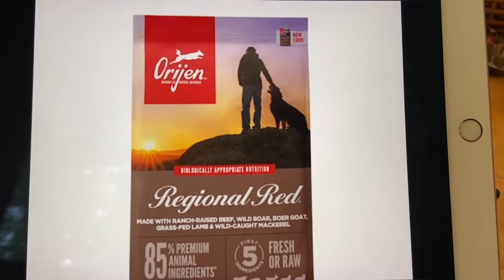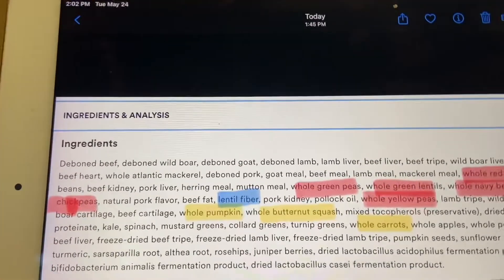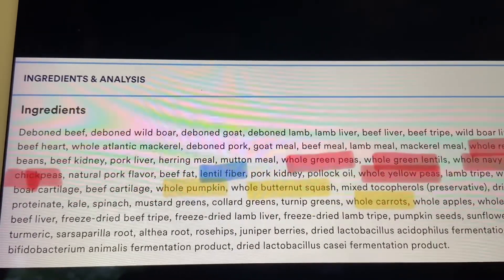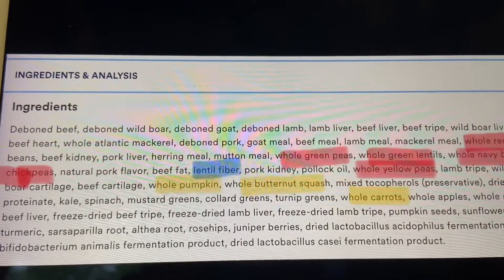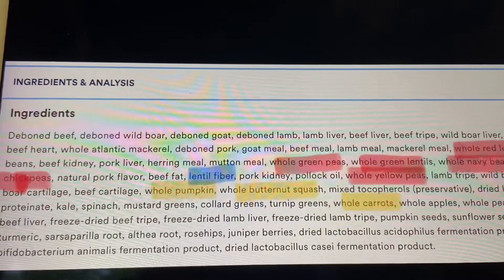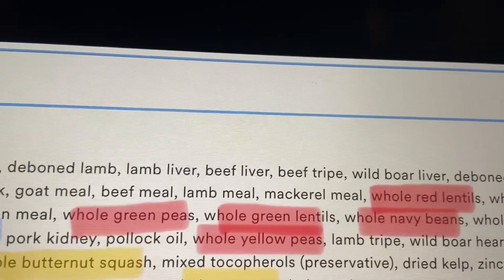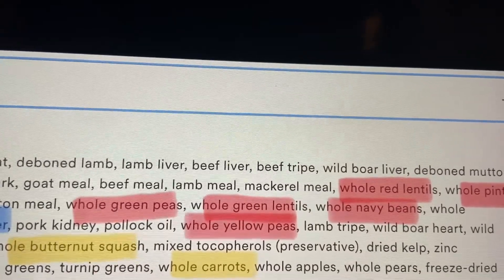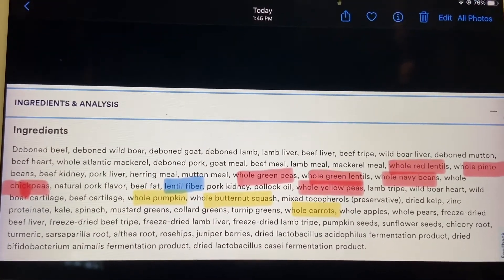Orijen Dog Food Review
I was shocked to see these 7 ingredients in this kibble!